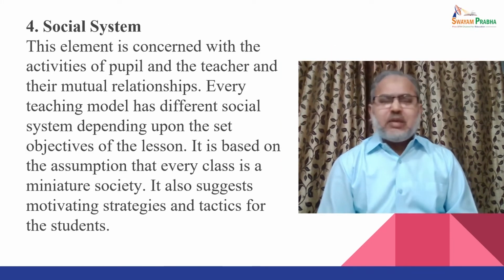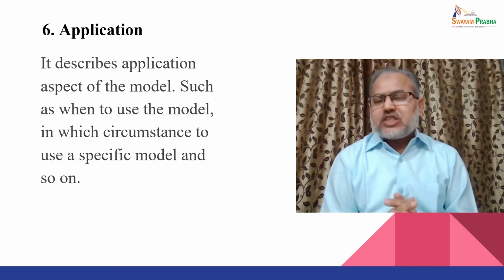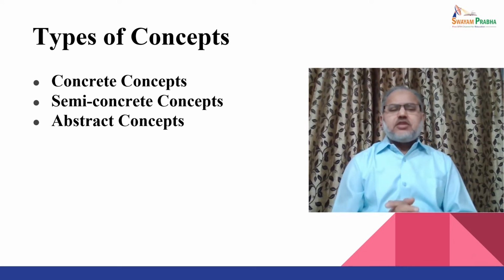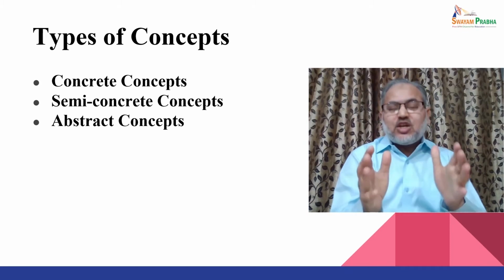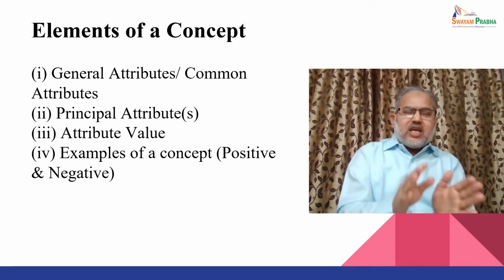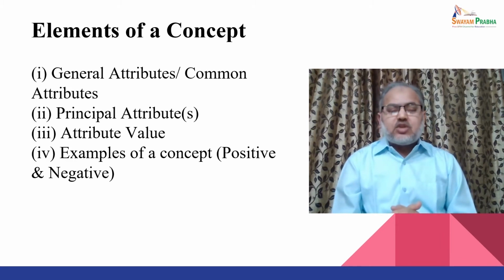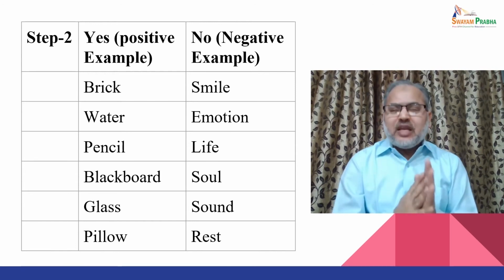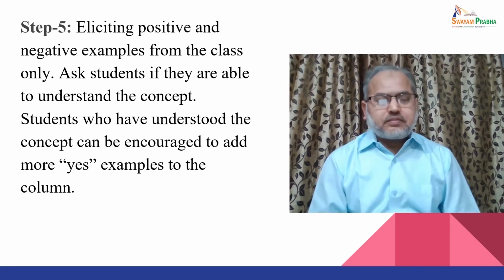Lec 43: Models of Teaching